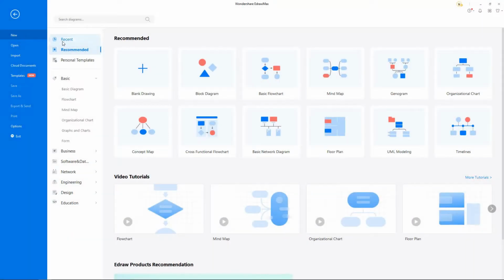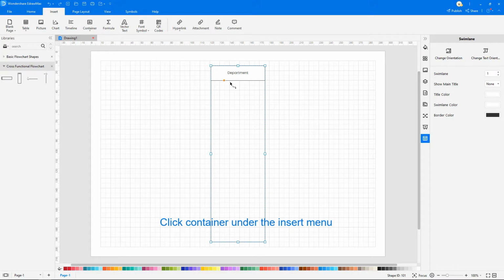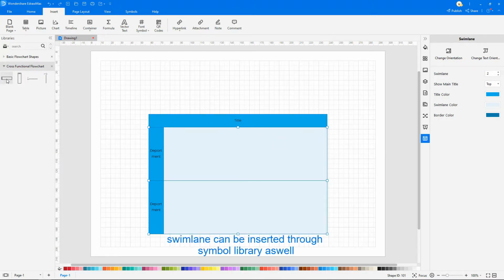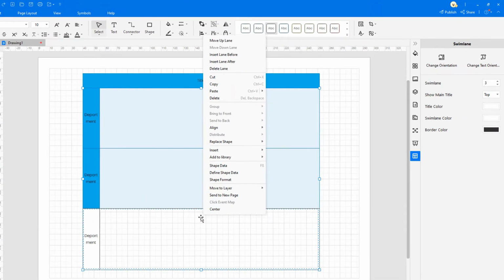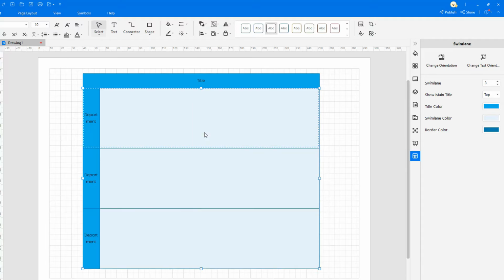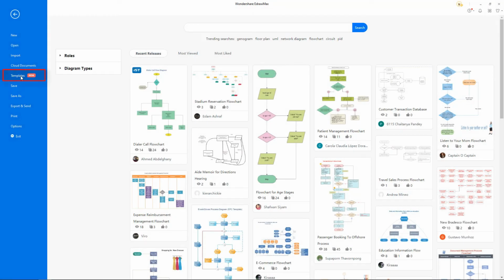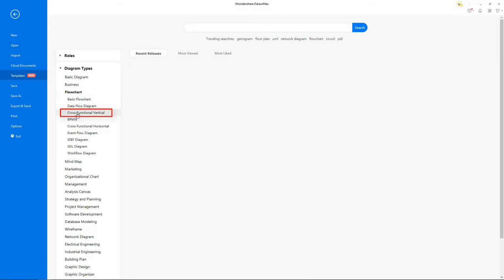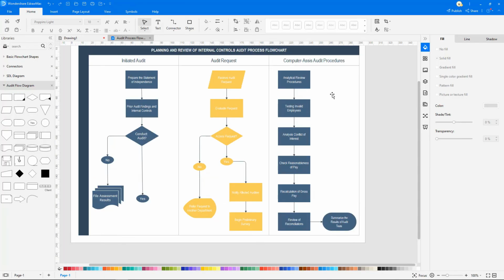How to Create Swimlane Diagram in EdrawMax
Explore Diagram Gallery and free use and edit 5000+ diagram examples

In this video, we will learn how to create a swimlane diagram in EdrawMax.

A Quick-Start Diagramming Tool: EdrawMax is the easiest all-in-one diagramming tool that serves all your purposes. It provides a workspace for creating over 280 types of diagrams, including flowcharts, fishbone diagrams, UML diagrams, floor plans, and more. Try it free now!